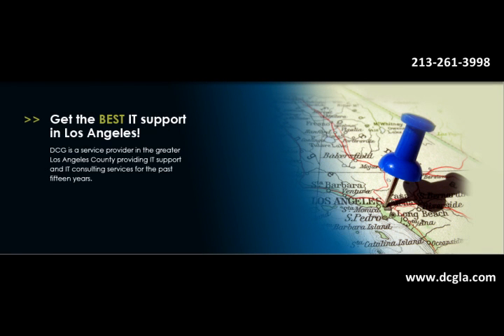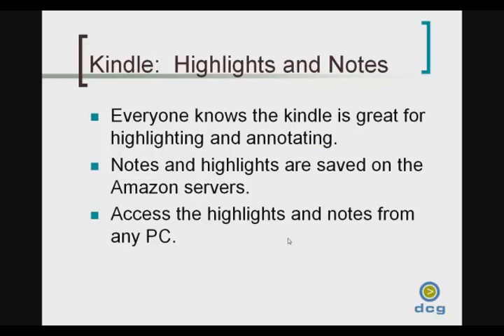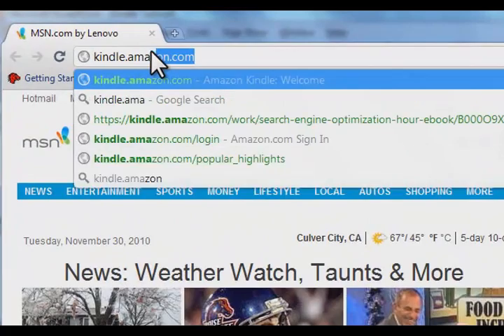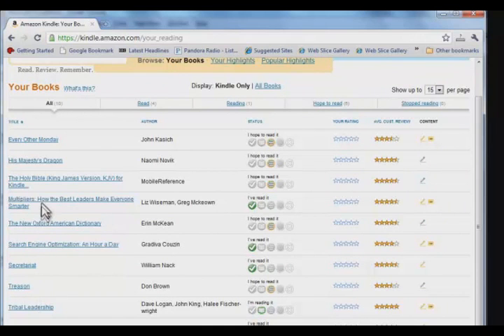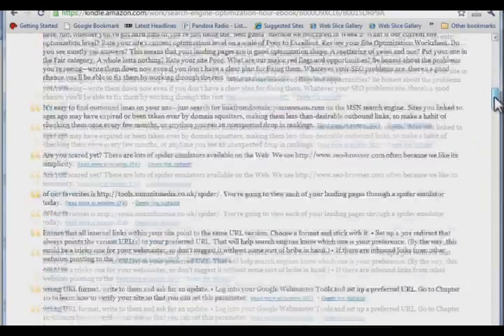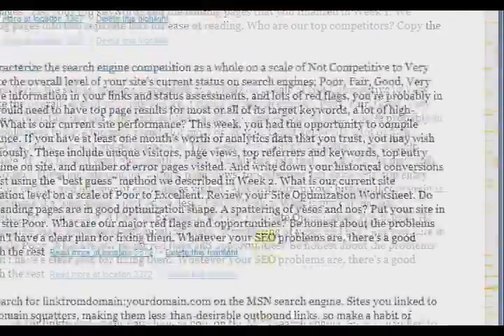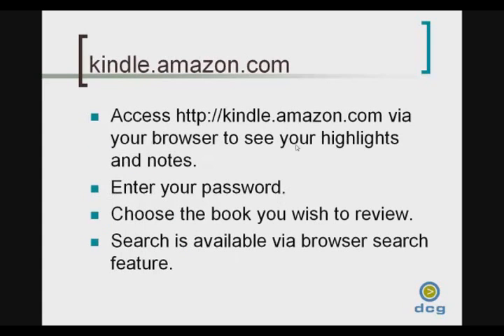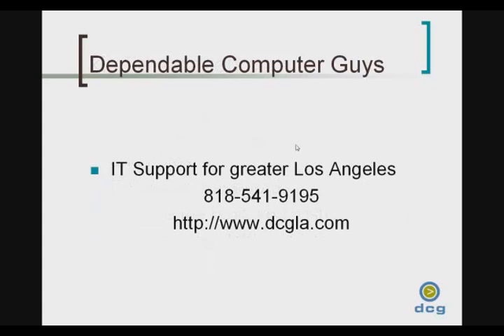IT Outsourcing Los Angeles CA - View Kindle Annotations Online Tutorial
IT Outsourcing in Los Angeles, CA - Trust . This Amazon Kindle Tutorial shows you how to view your highlights & annotations Dependable Computer Guys has been providing Outsourced IT in Los Angeles Since 1993.